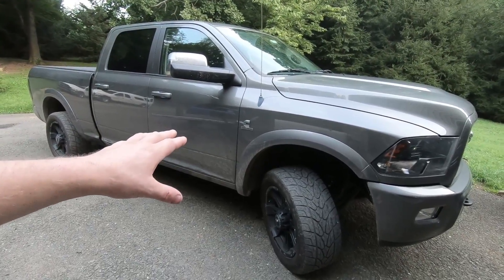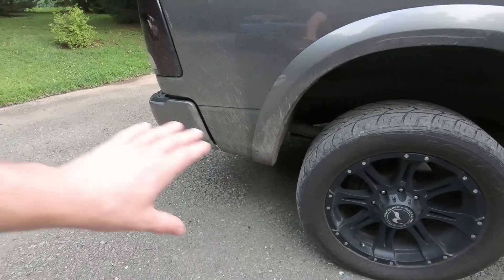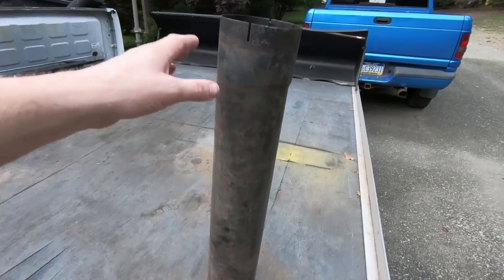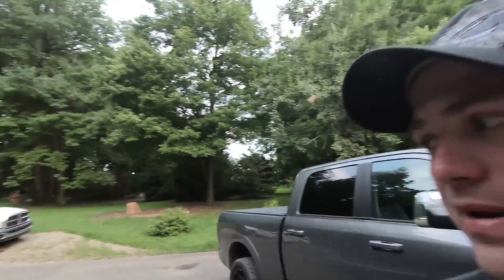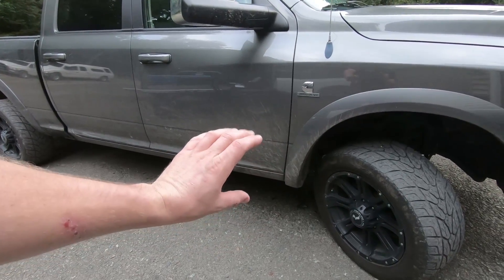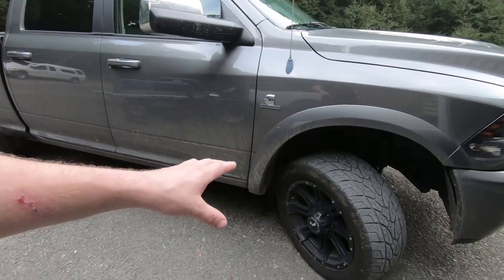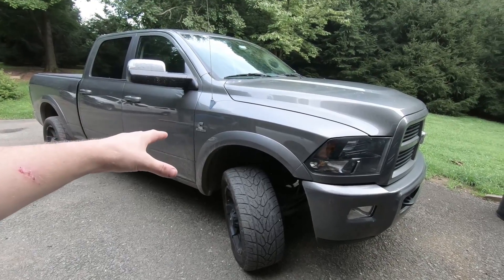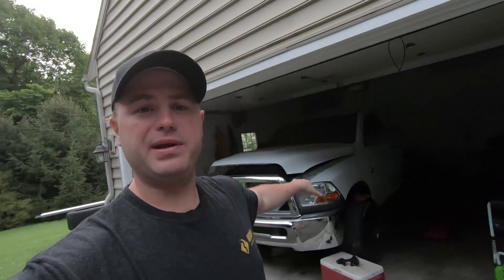Should YOU Straight Pipe Your CUMMINS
Race Truck Parts:
24v ARP 625 Studs

TOOLS & LIGHTS:
24v ARP 625 Studs
3/8 Right Angle Impact Driver